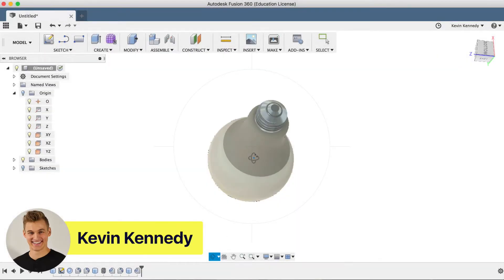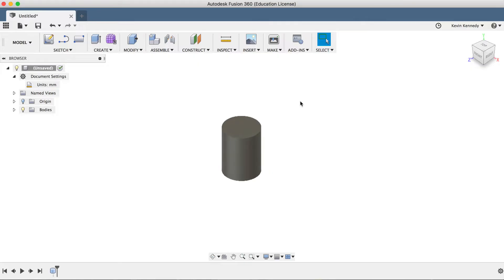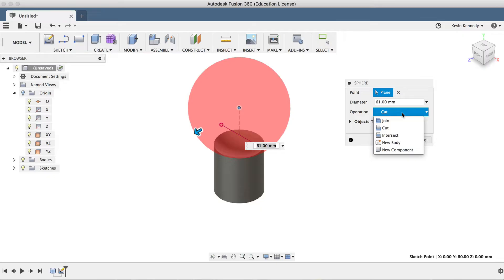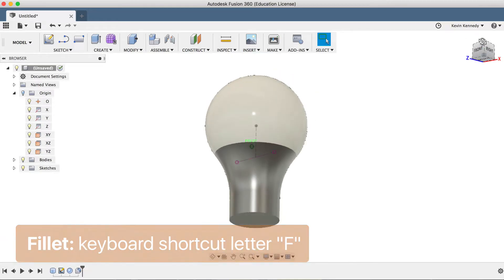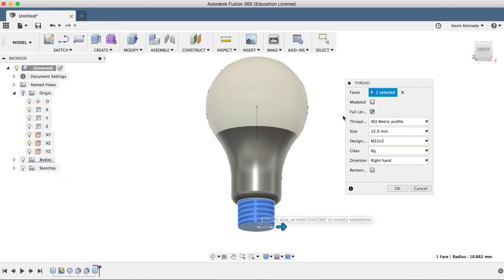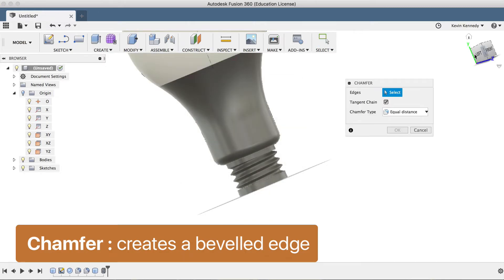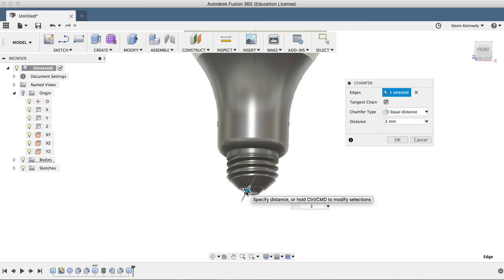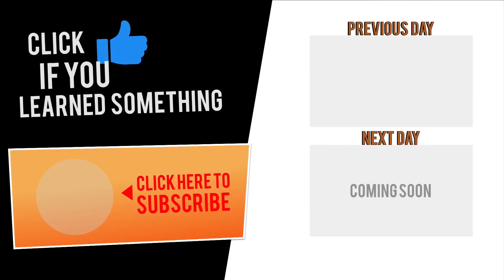How to 3D Model an LED Light Bulb - Learn Autodesk Fusion 360 in 30 Days: Day #9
How to 3D Model an LED Lightbulb in Fusion 360 // Welcome to Day #9 of Learn Fusion 360 in 30 days. In this tutorial, I’ll show you how to 3D model a light bulb. You’ll learn how to: create a sphere, and we’ll take another look at using the chamfer tool and thread tool.

[Making CAD education accessible]
2.

TUTORIAL RESOURCES
1. Demo Files & Reference Images
2. Checklist for F360 beginners

USA

TIMESTAMPS
0:00 - 3D Model a Light bulb in Fusion 360
0:27 - Change units
0:37 - Cylinder
1:20 - Construction line
1:34 - Sphere
2:20 - Fillet
3:16 - Thread
4:09 - Chamfer
5:17 - Edit appearance